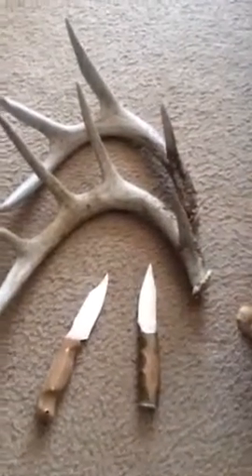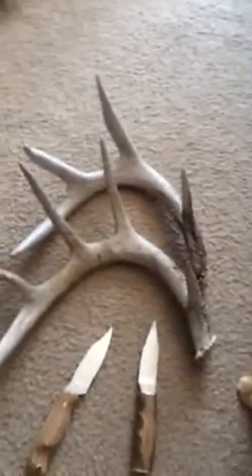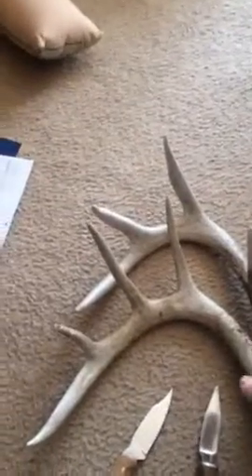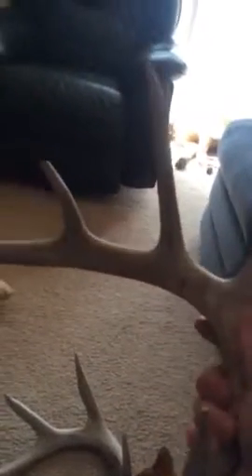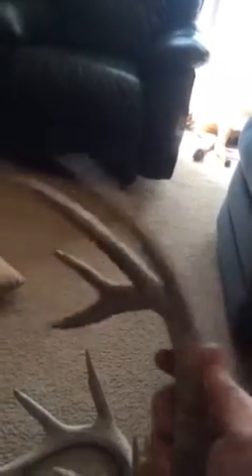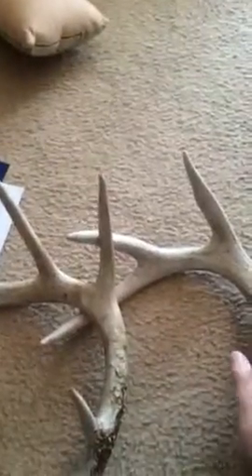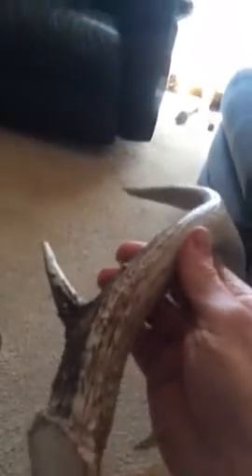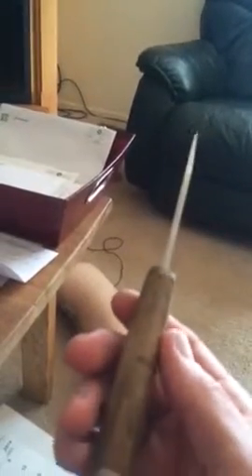Deer horns and knives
Small hunting knife